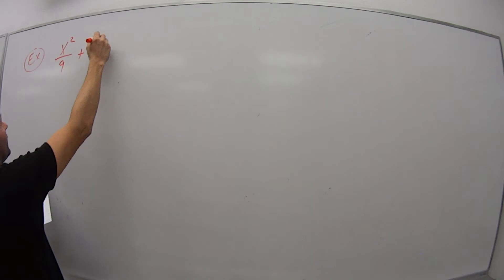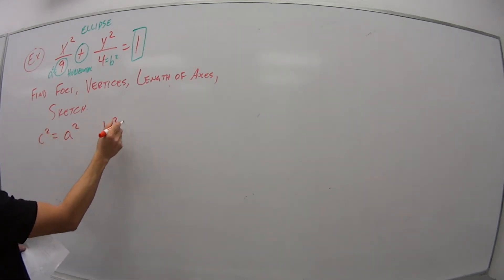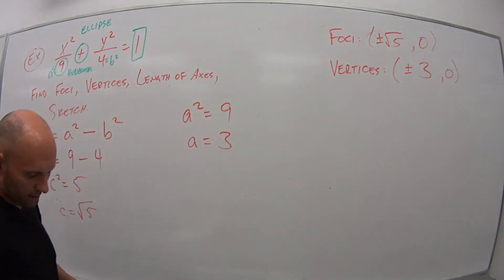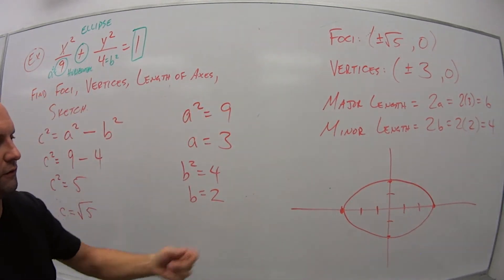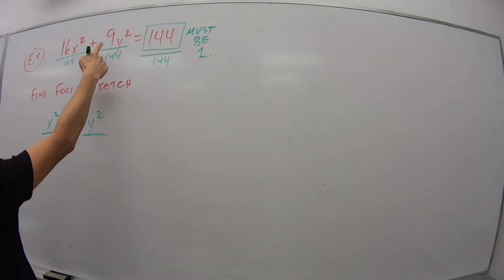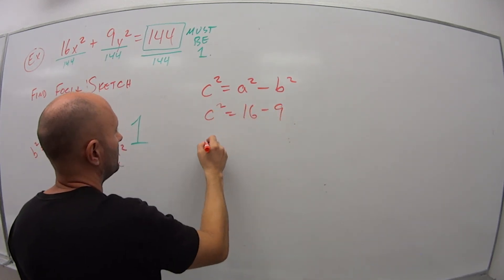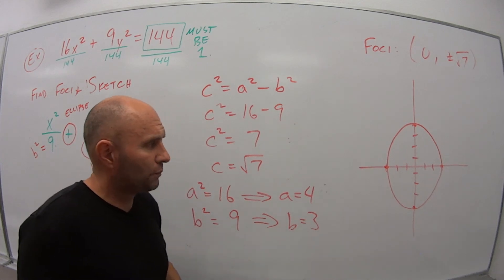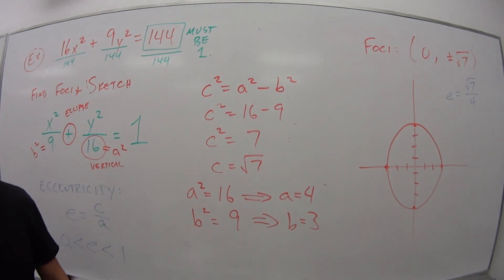11.2.2.2 Ellipse Examples